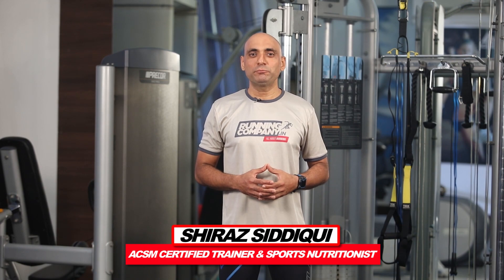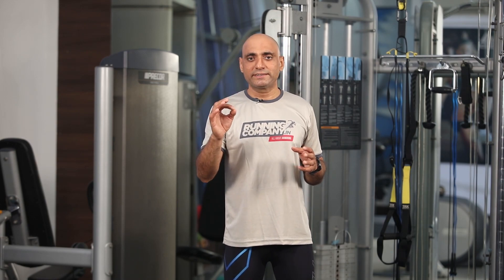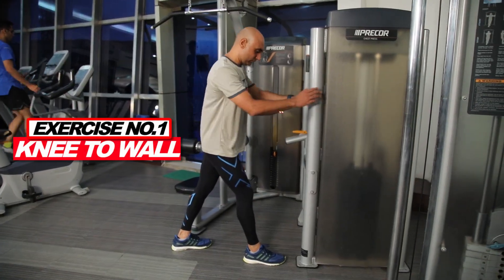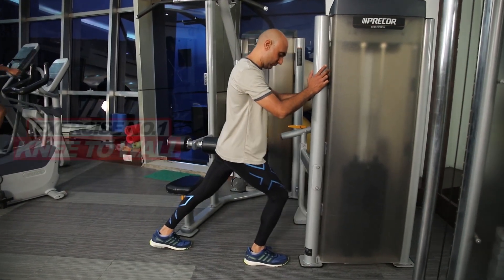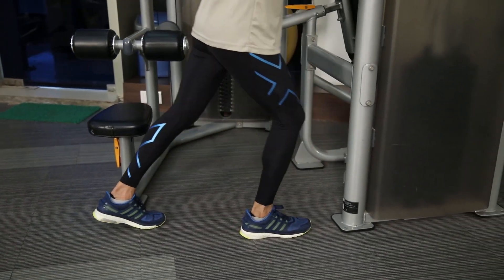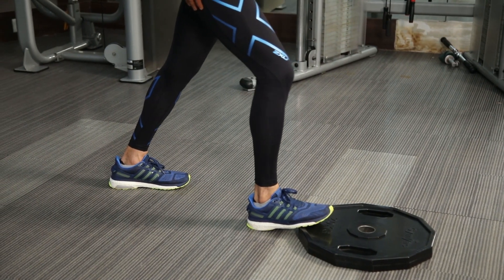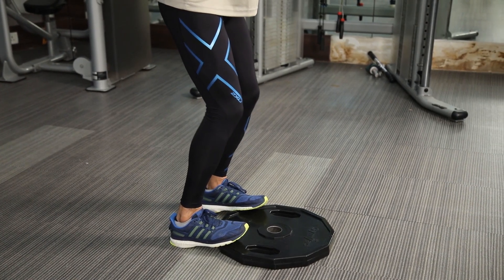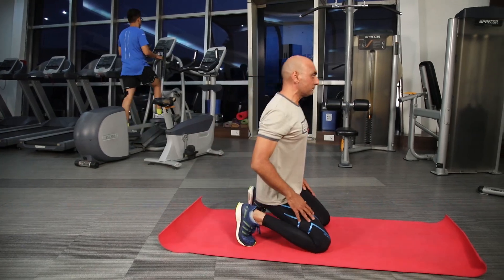27 episode Ankle Mobility for Runners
Importance of Ankle Mobility and related exercises are well explained by Shiraz Siddiqui, ACSM Certified Trainer, and Sports Nutritionist